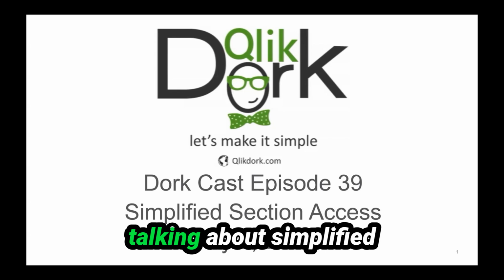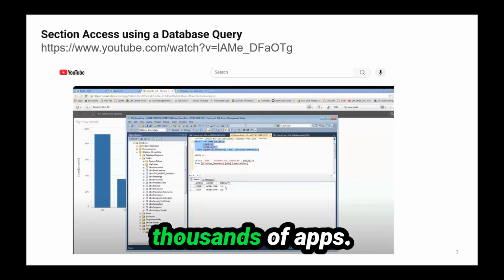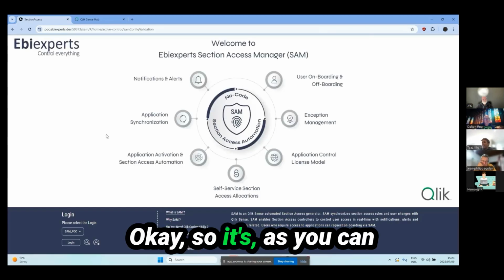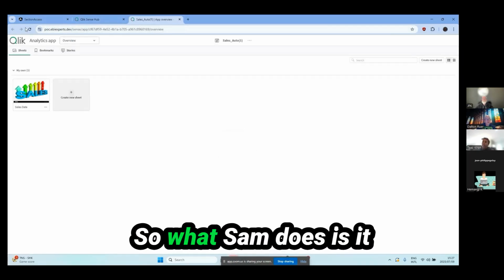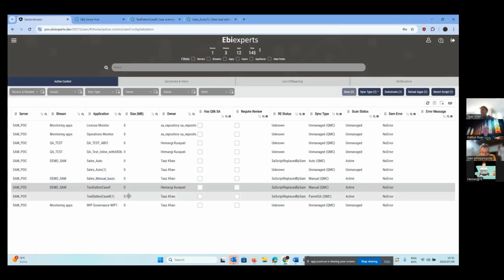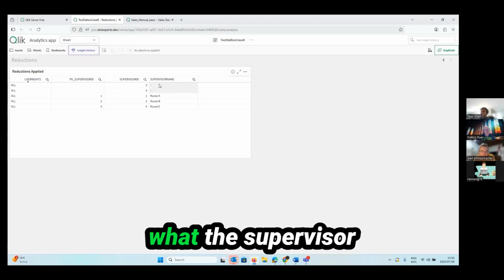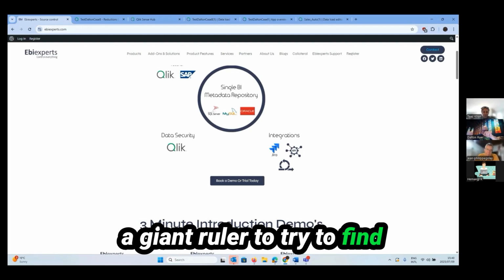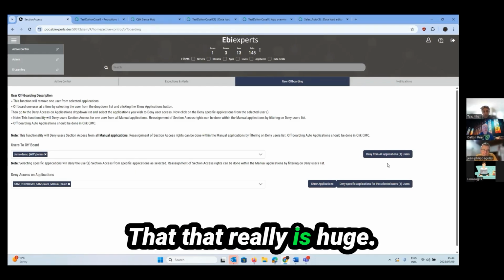Dork Cast 39 - Simplified Section Access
As you probably know Qlik Sense offers the ability to highly customize the security of who sees what within your applications. Bob can only see data for the West, while Suzie can only see data for the East. Mark can see PHI for patients, while Angela can't. Brenda can see the PII for her employees, but can only see names and job titles for employees not in her department.

Building it isn't necessarily hard once you know what to do, and if that is your job.

❓ What if you are a Section Access Dork but you don't like getting calls every few minutes about people needing access, or needing their access changed, or people who have left the company?

❓ What if you want the business teams to manage their own security, and they aren't Section Access Dorks?

❓ What if you think your Section Access is right, but you really need a way to see it visually?

Well, my friends, you are in luck ... in this video my friends from EBI Experts will show you how their Section Access Manager application can really simplify your security.